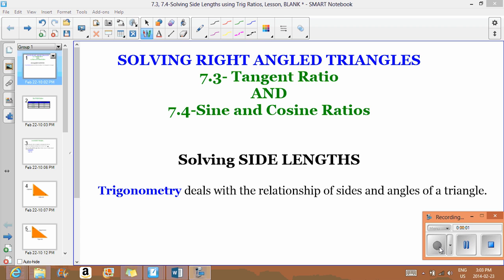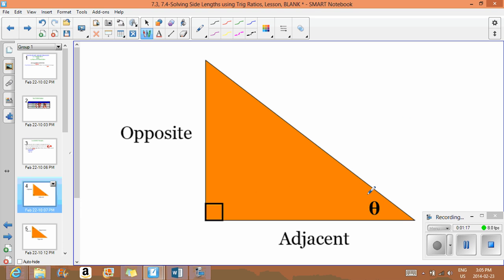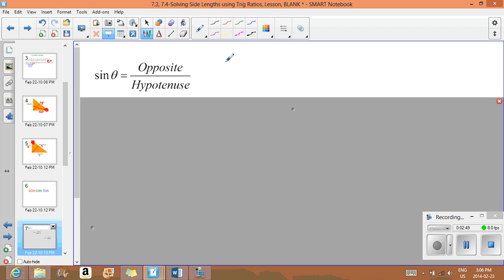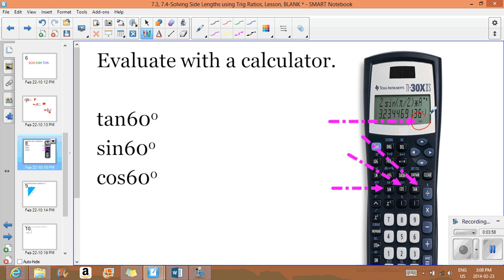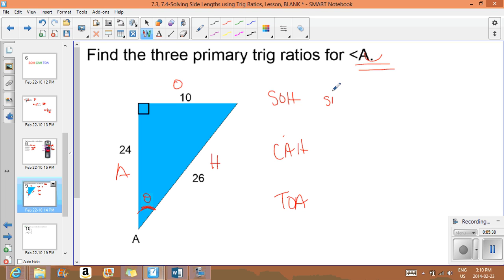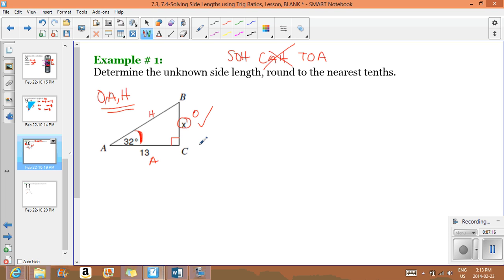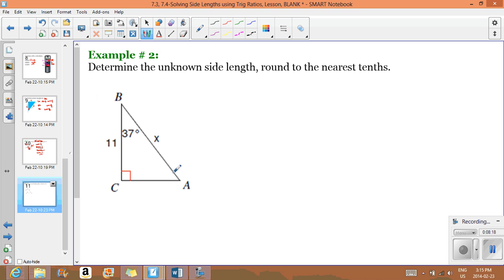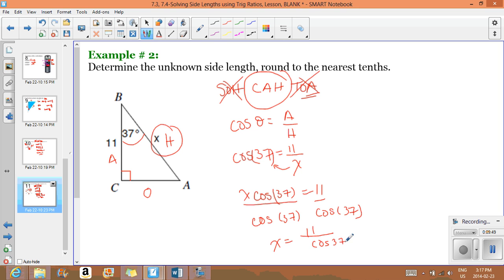7.3-7.4, Solving Side Lengths of Right Triangles